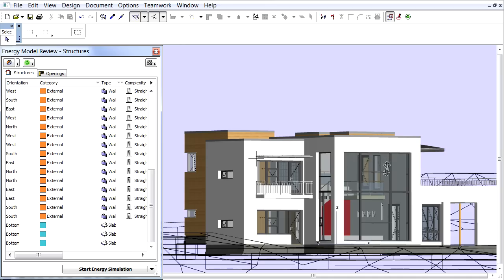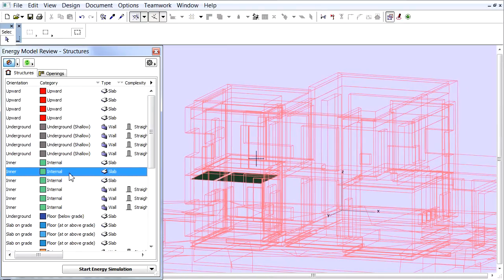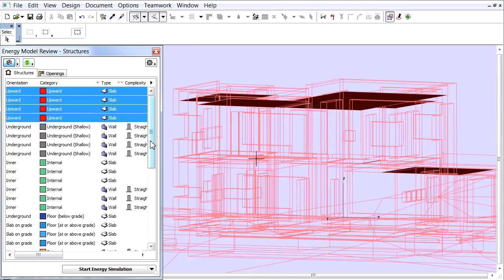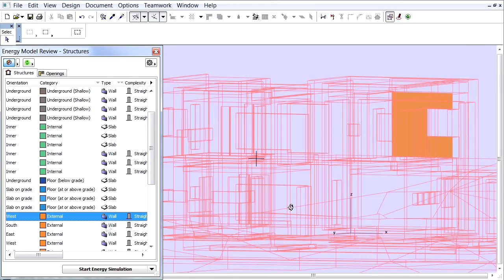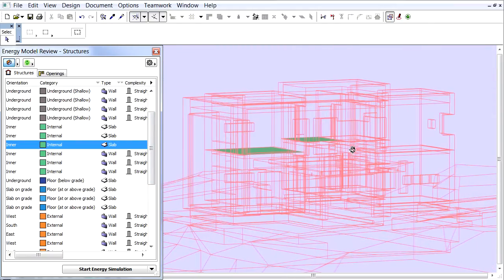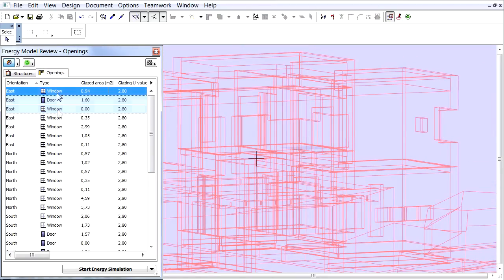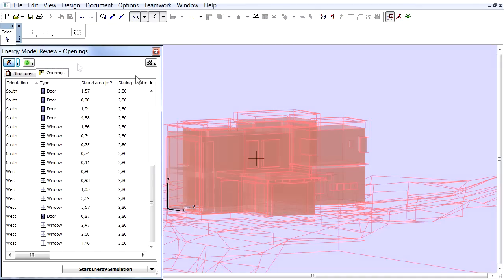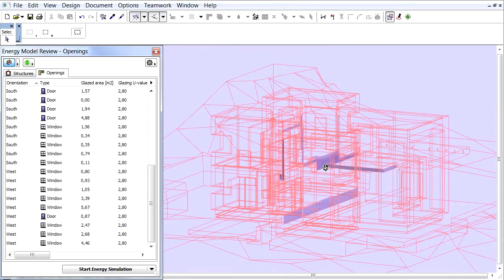ARCHICAD Energy Evaluation - Building Energy Model Visualization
Building Energy Model Visualization

The Energy Model Review palette enables you to visualize the energy model in different ways.